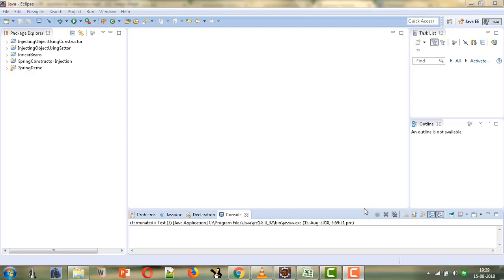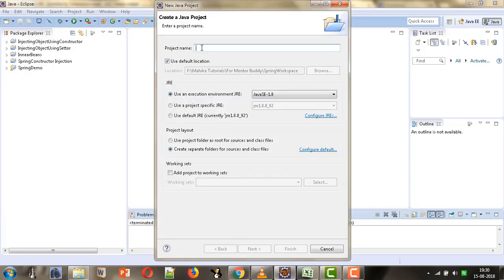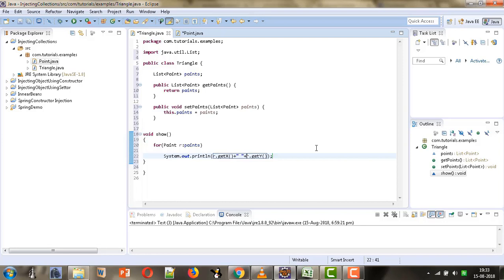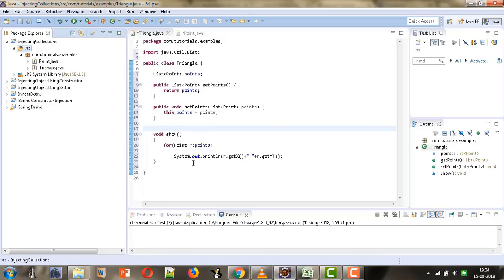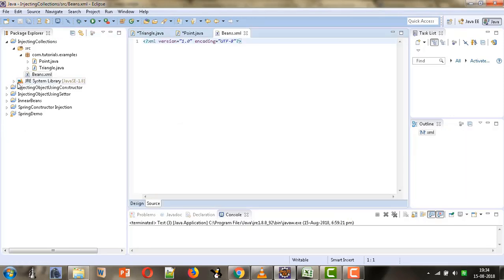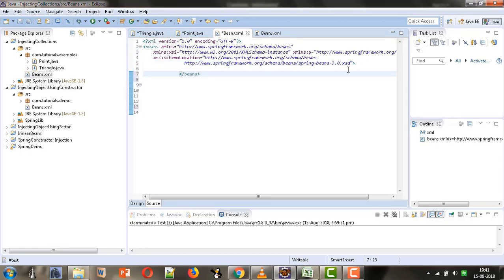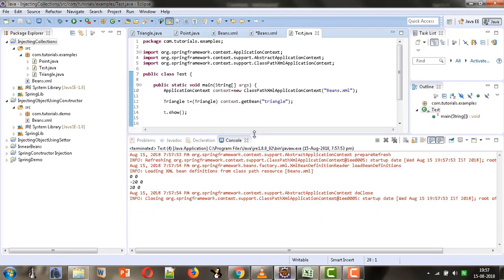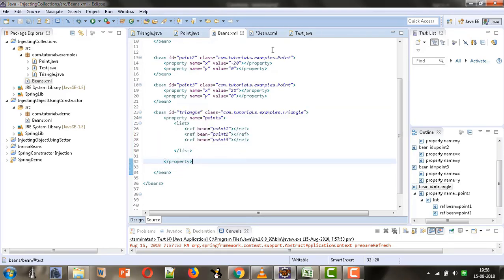11. Injecting Collections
This video explains how we can inject collection into a bean.